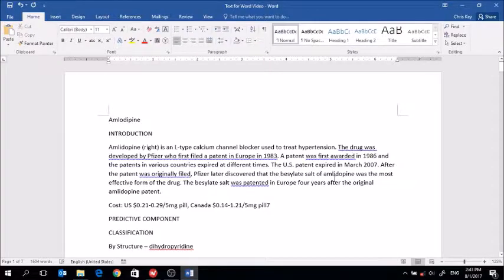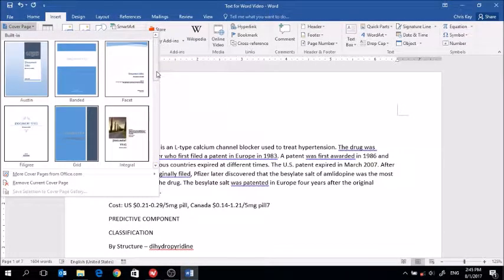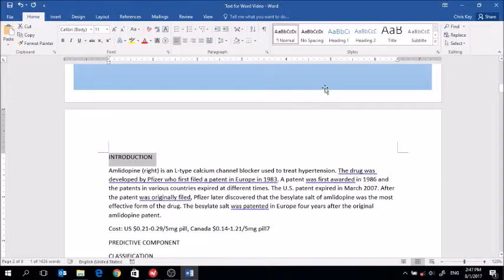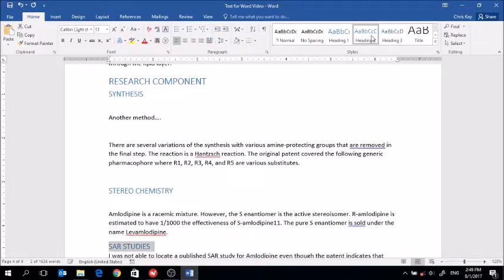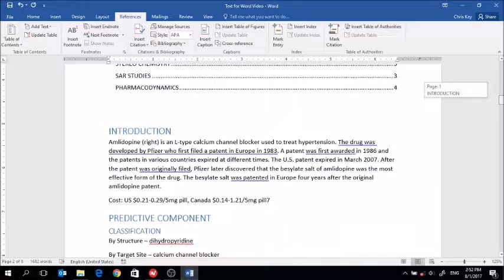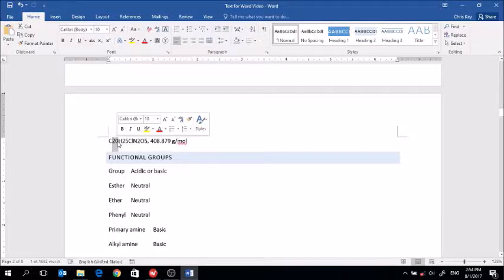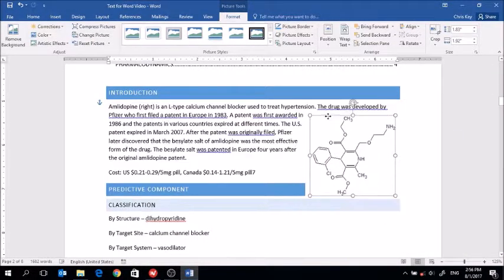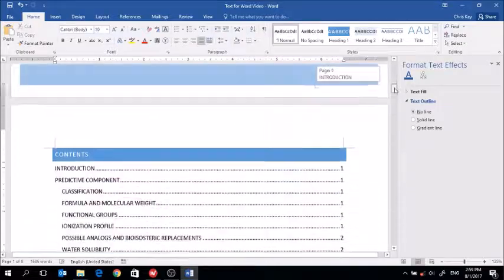Lab Report Formatting in Word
Formatting your Chemistry lab report using MS Word